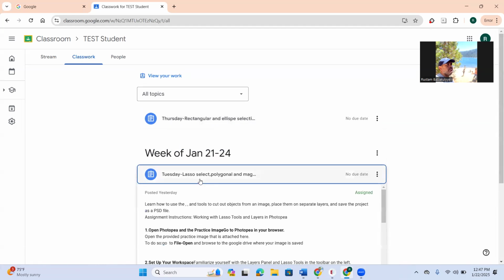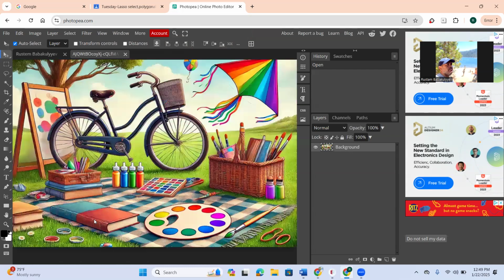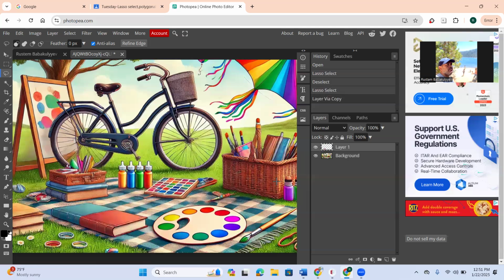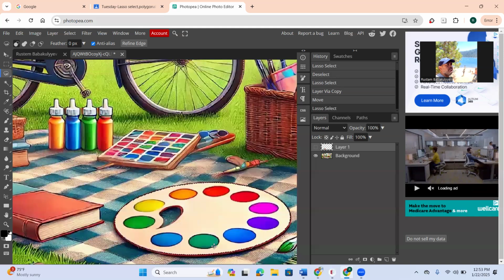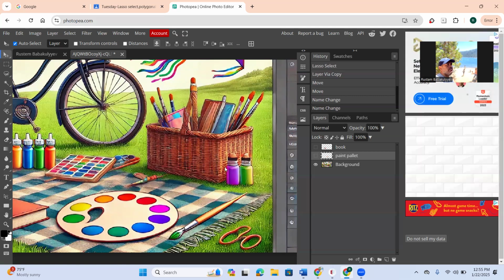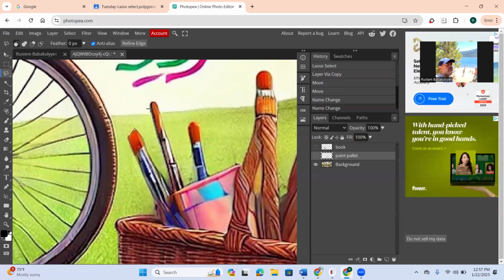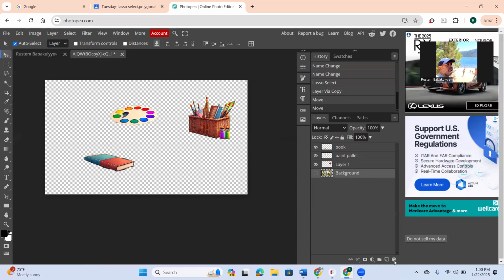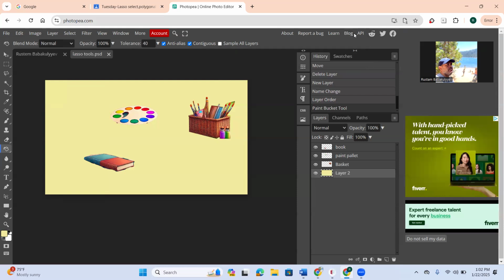Lasso Select Tools